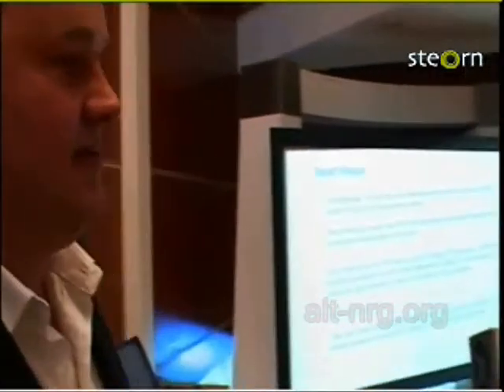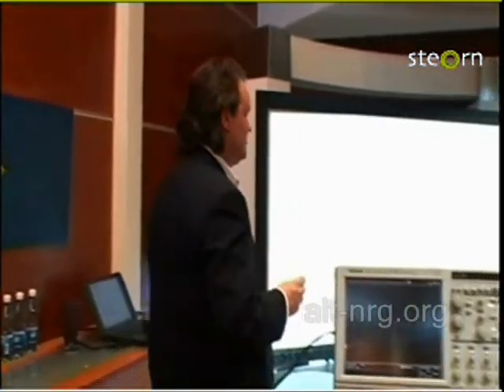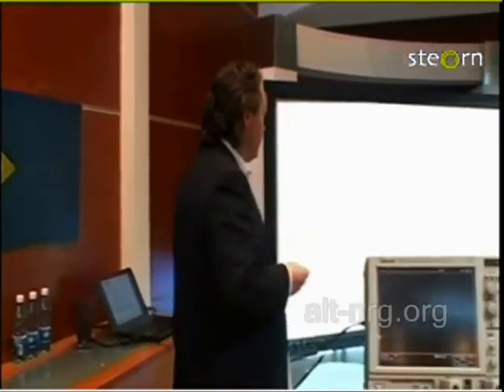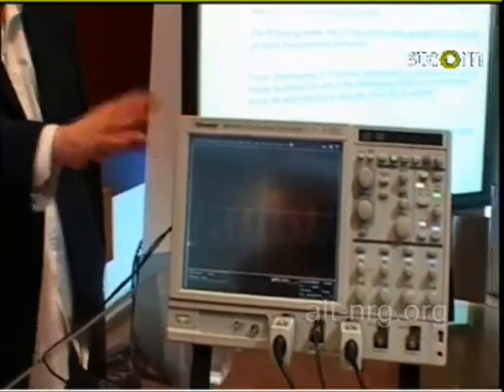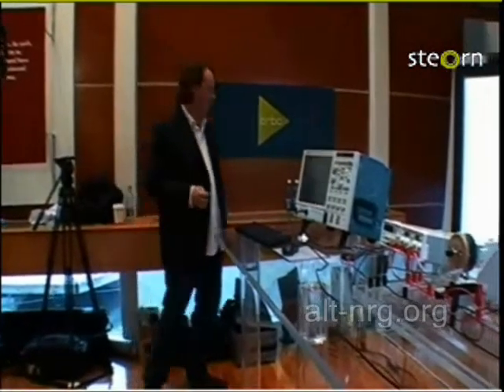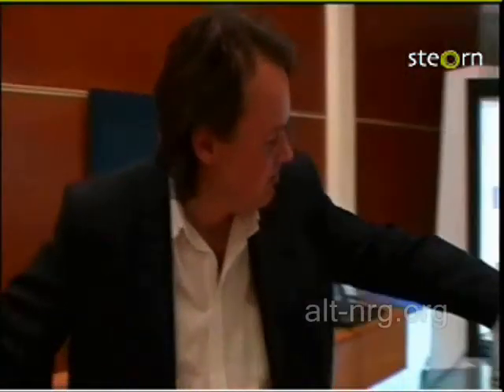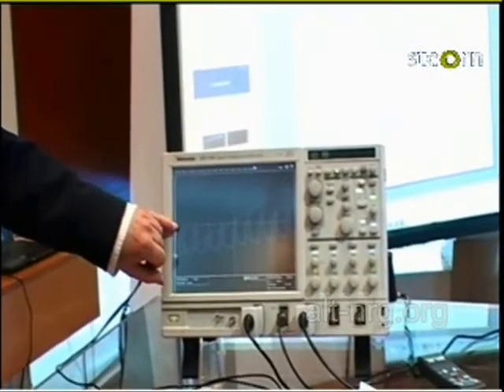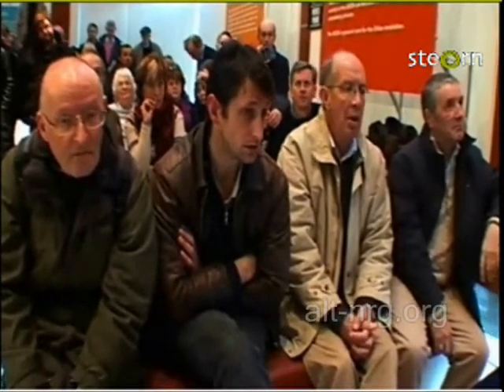#217 Steorn Orbo Demo, part 3 of 4, Jan 30, 2010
Part 3 of 4 of the live Steorn Orbo demo presented January 30, 2010 at 16:00 GMT (11:00 EST).